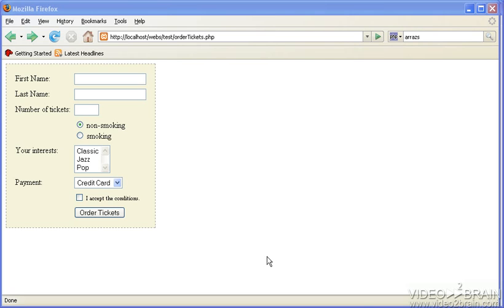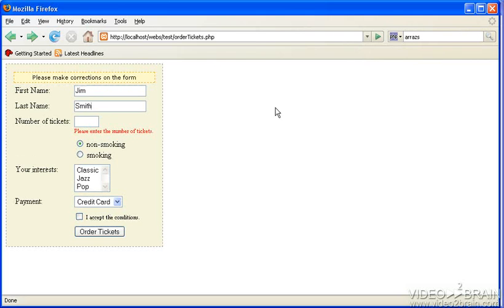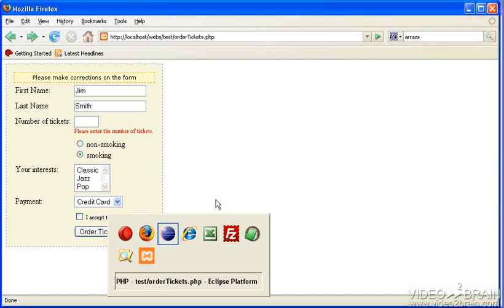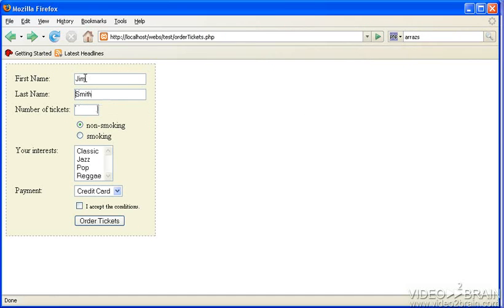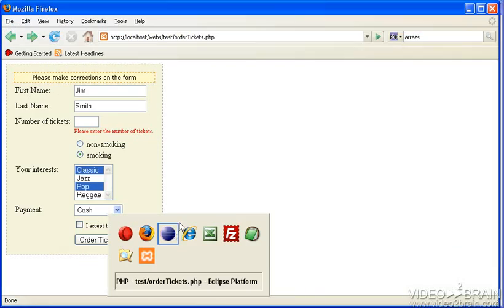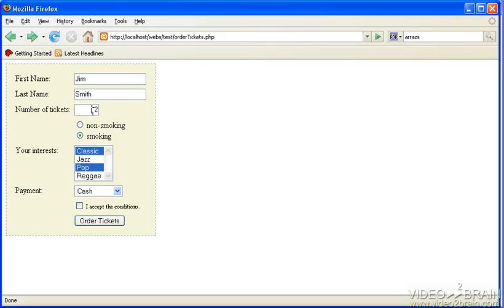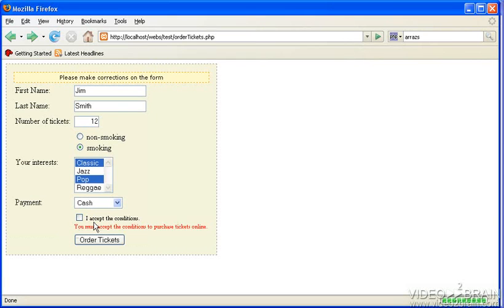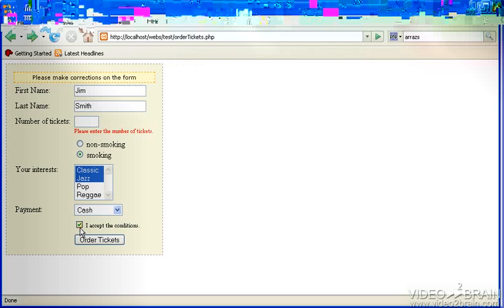Building a Complete Process Page